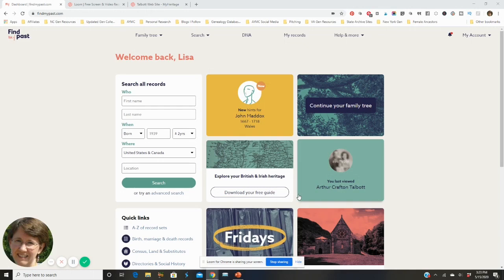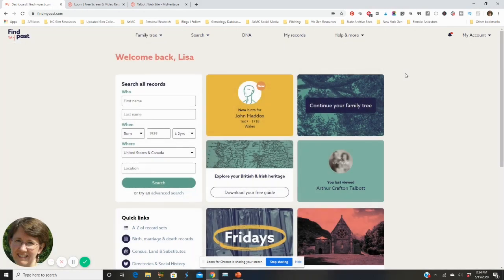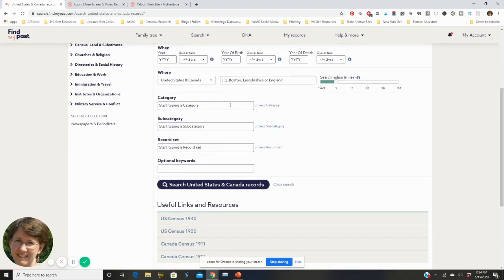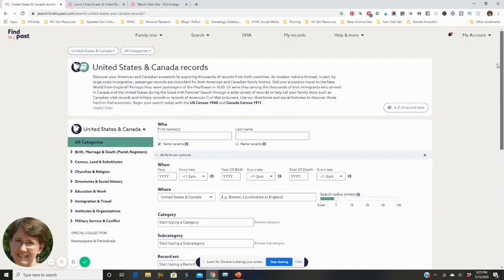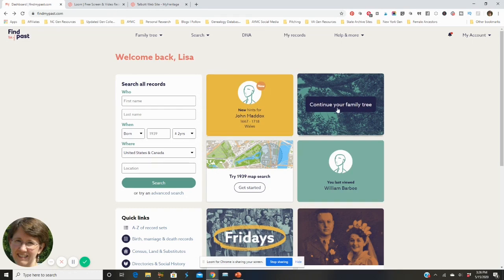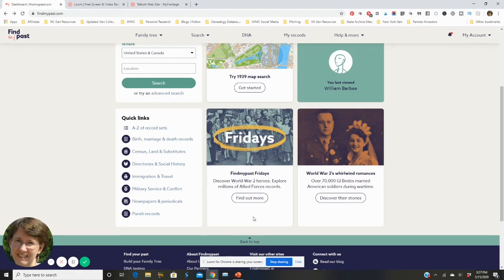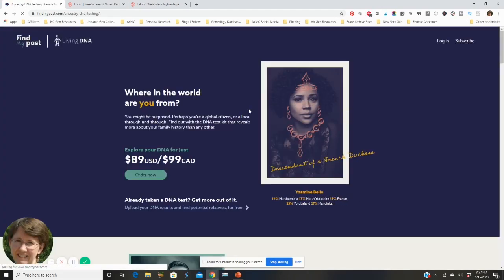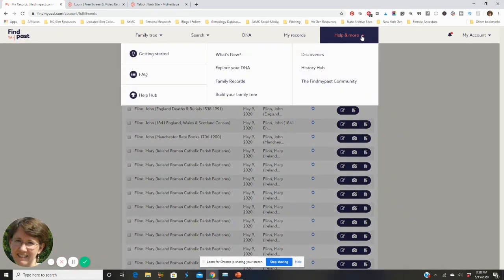FindMyPast - Getting Your Genealogy Research Started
New to FindMyPast? Let's a tour and see how to start finding your ancestors.